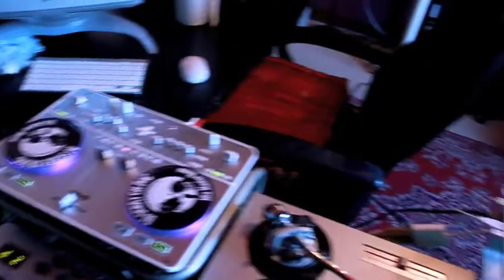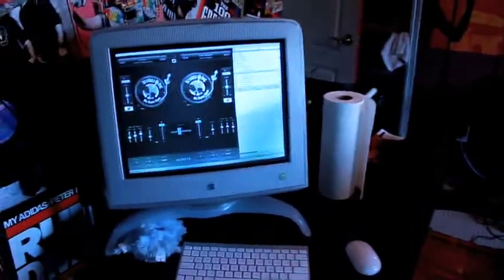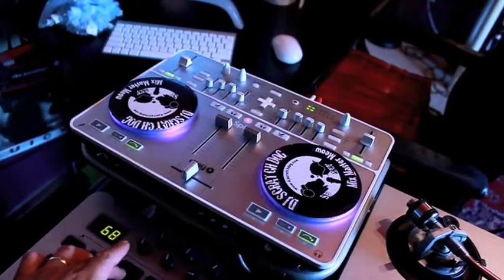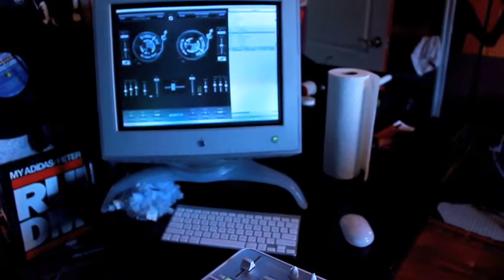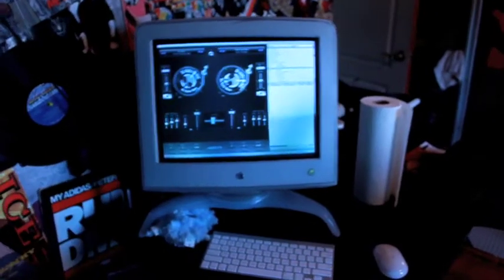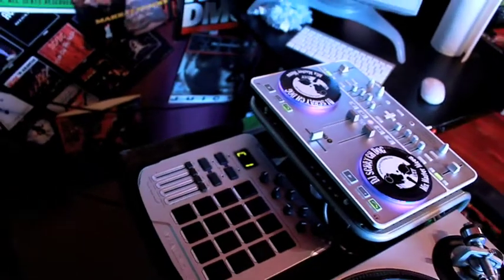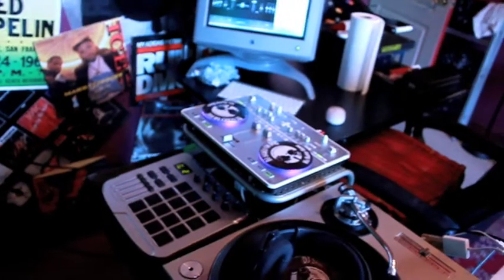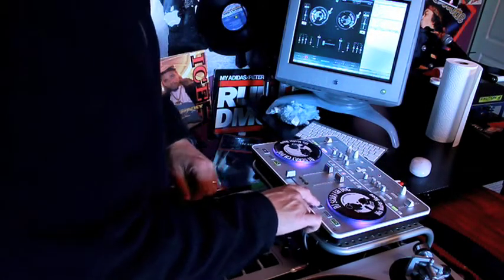Samples & Ques in djay Software (Masta Hanksta)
This is a quick tutorial on using samples and que points in djay software by Algoriddim.
PEACE!